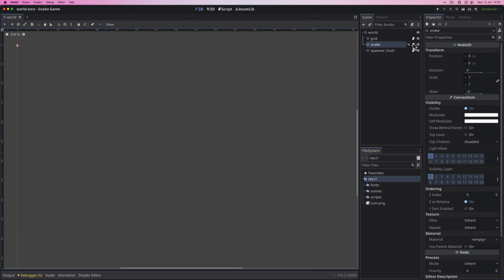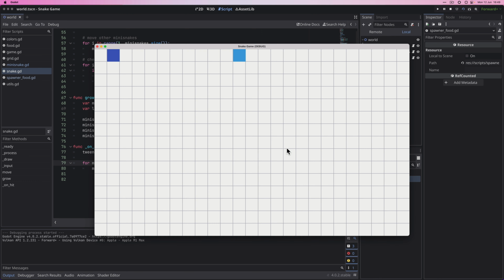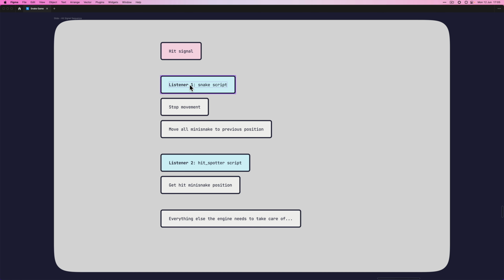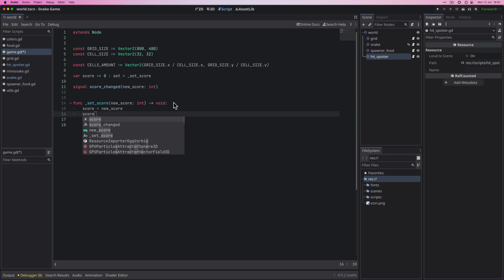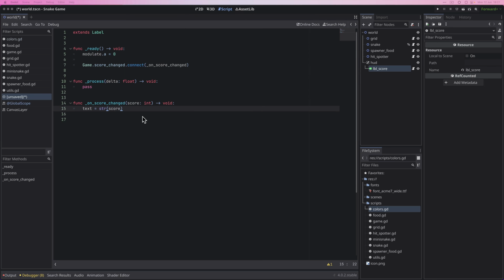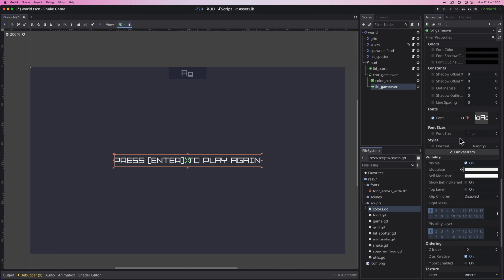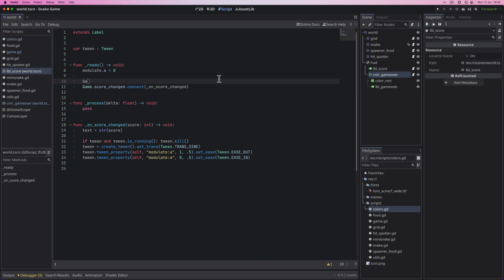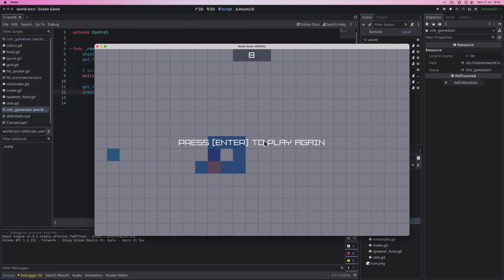How to make a Snake Game in Godot 4: Colliding and Score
Hi, guys! This is Edward. On this final video we are going to be making the snake collide, an score system, collision feedback and implement hud into the game.

Timestamp
00:00 Introduction
00:27 Collinding with Minisnakes
06:15 Hit Spot
16:40 Score System
19:14 Score HUD
26:43 Gameover HUD
36:55 Gamestart HUD
41:06 Outro